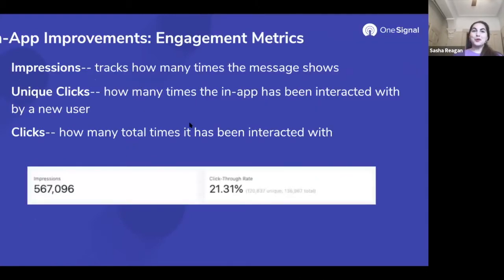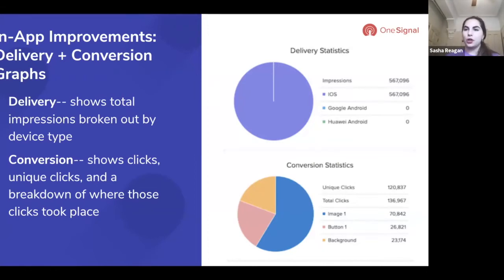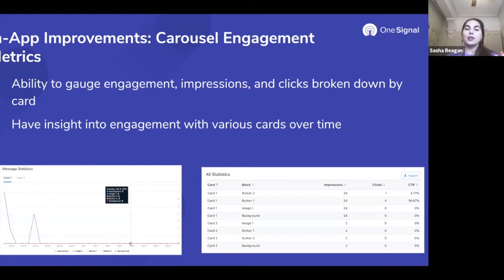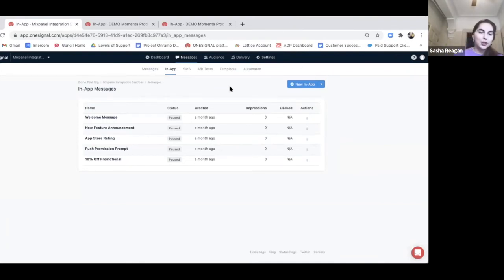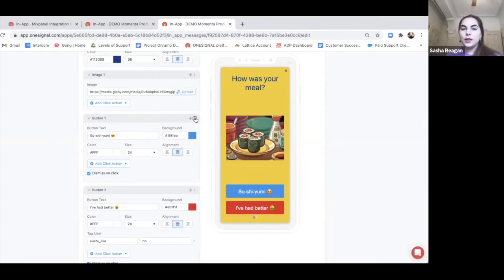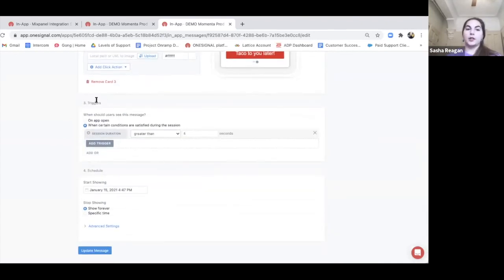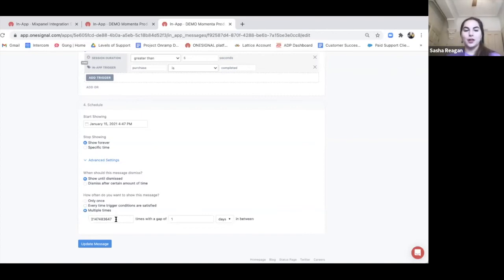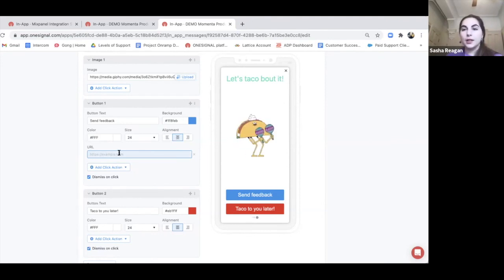OneSignal Webinars: In-App Messaging Improvements & Best Practices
Watch this webinar as OneSignal's Customer Success Manager, Sasha Reagan, combs through the various upgrades we've made to our in-app messaging product.